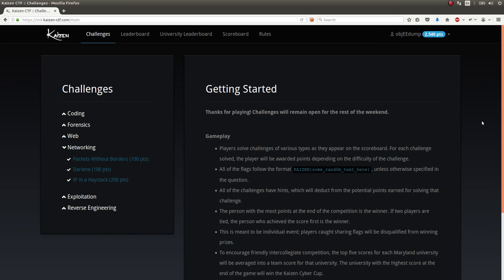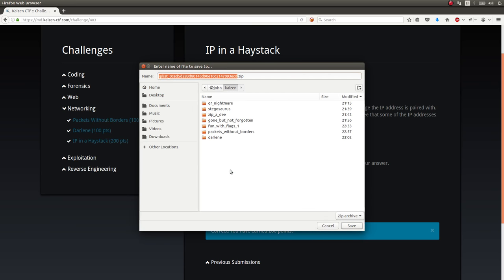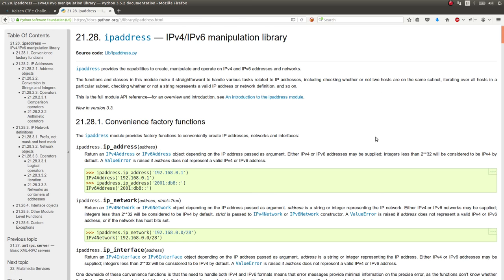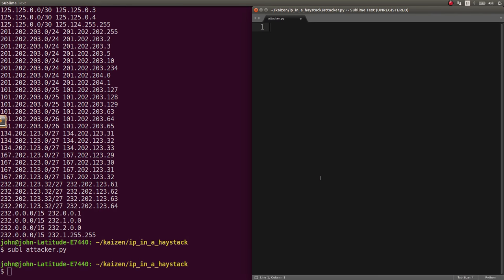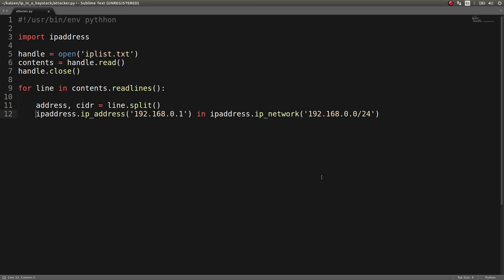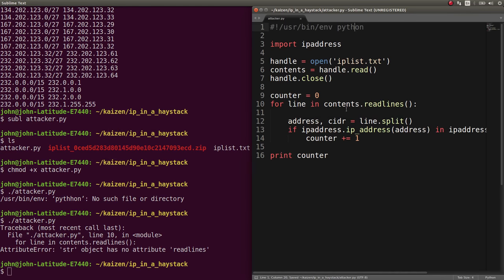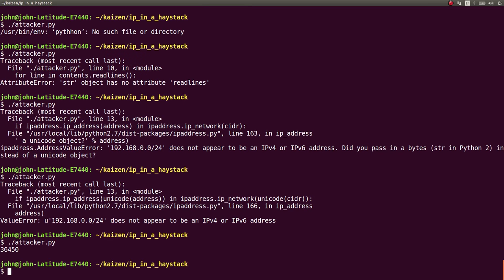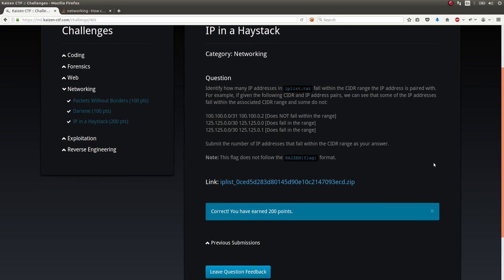KaizenCTF 2016 :: IP in a Haystack